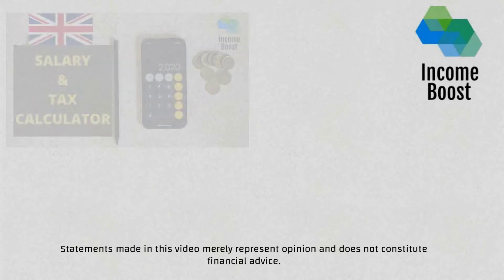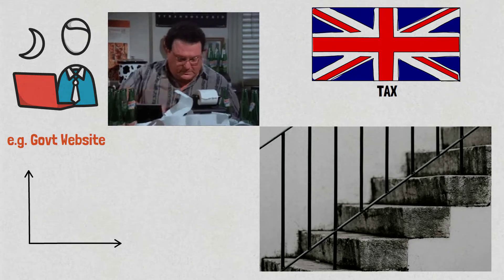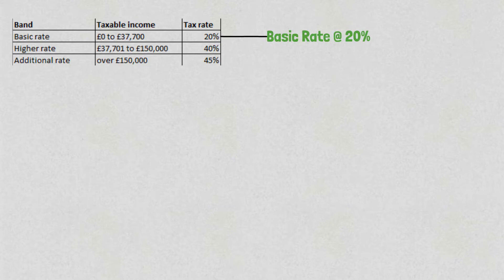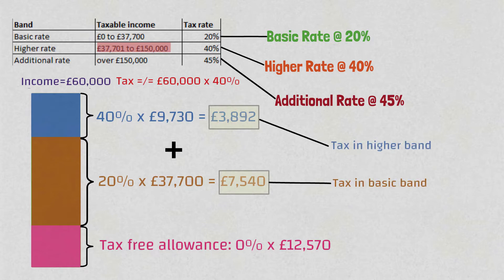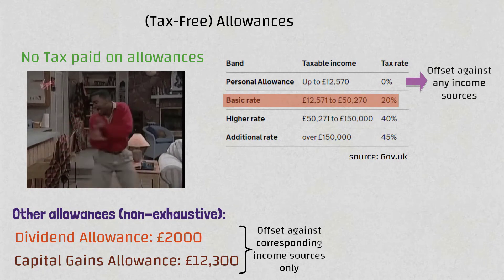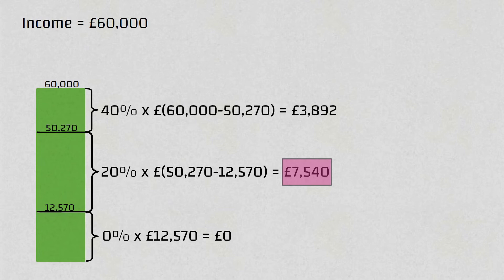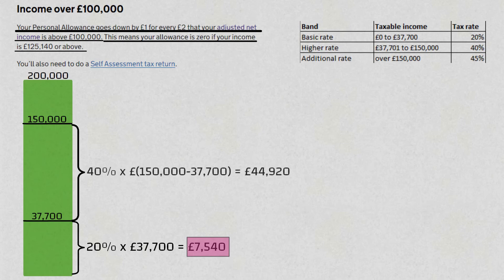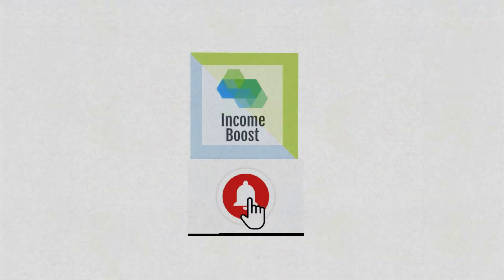How UK Salary Tax Is Calculated - What you need to know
In this video, I explain how your salary is taxed in the UK. I will go through the calculation and a few examples to illustrate this. The focus is more on helping people understand the principles behind the calculation approach and features simple cases.

Photo credits: Annie Spratt  and StellrWeb on Unsplash

– – – Coding and Software: – – –
My personal finance calculators were built purely through Python with ZERO prior knowledge. I believe Python is the best programming language for beginners to learn. If I can do it, you can do it!

👉 Thinking of Investing with ZERO TAX for life? Open an ISA with Fidelity and we both receive £50 Amazon voucher

👉 Are you active and healthy ? Check out how you can use Vitality Rewards to your advantage in my latest video review then get a free £100 voucher for Amazon or John Lewis Offer when signing up for Vitality Health Insurance (and rewards)